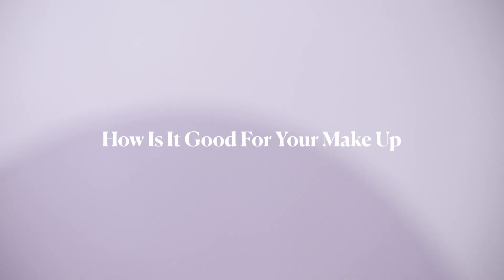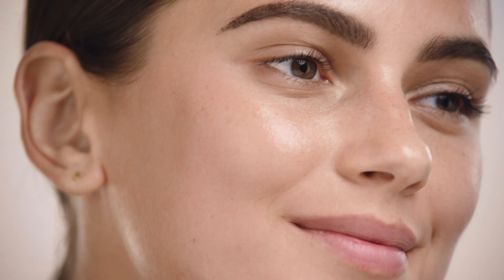How to Apply Pure Canvas Primers | Laura Mercier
Introducing our NEW Pure Canvas Primers. These water based primers will not only boost the longevity of your makeup but are also formulated without silicones and with skin-loving ingredients. This collection of long wear primers will provide both long-term and short-term benefits to your skin. Pure Canvas Primers are truly good for your makeup and good for your skin.